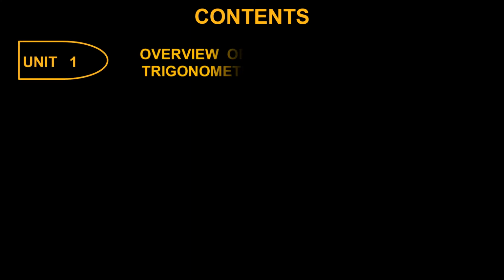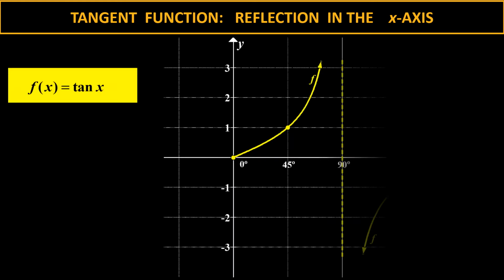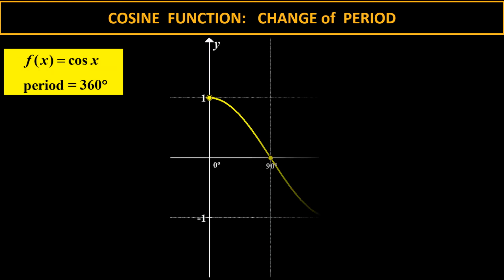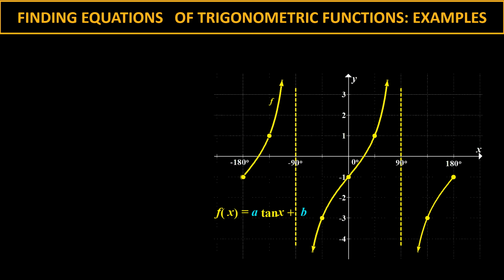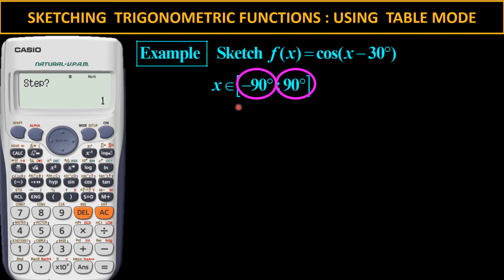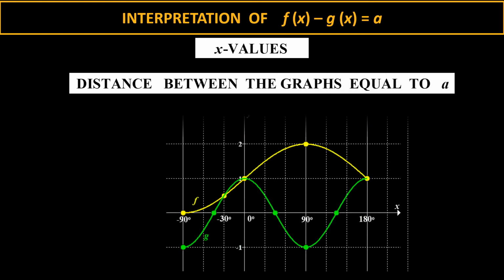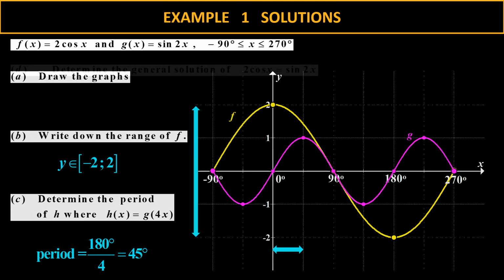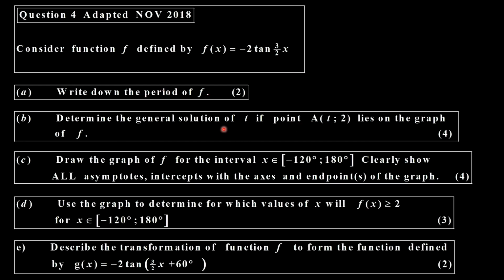CAPS Mathematics Gr12 Trigonometric Functions